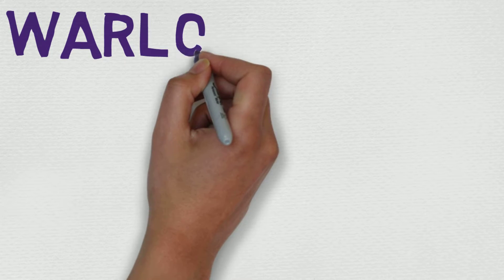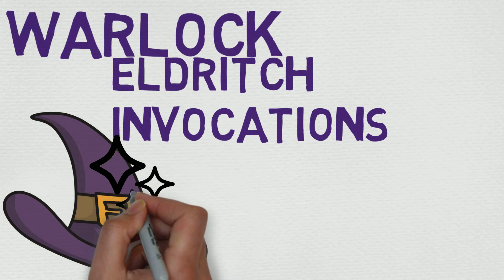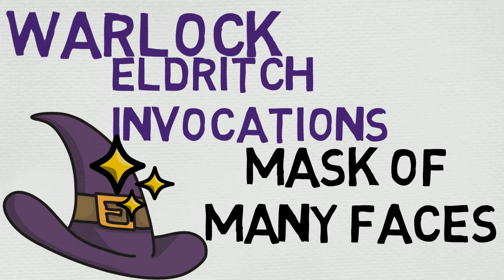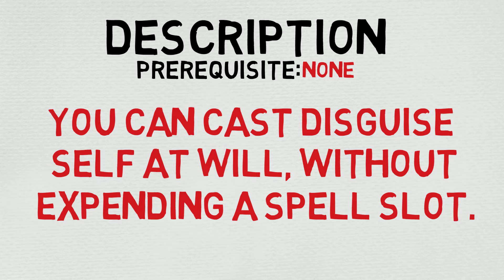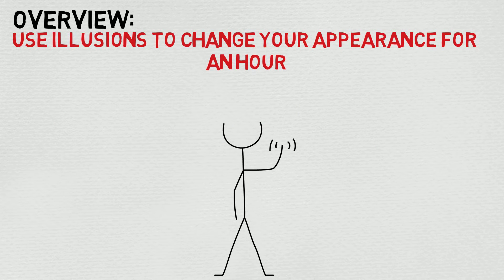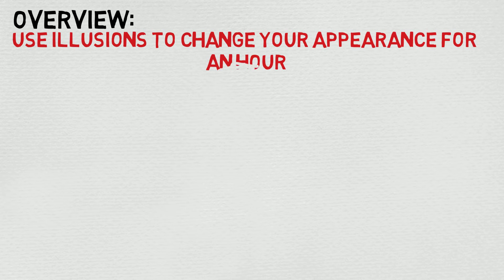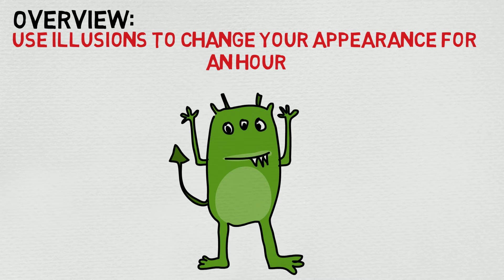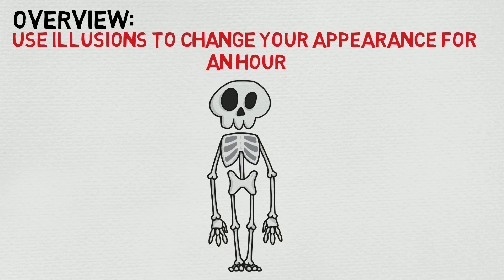Eldritch Invocation #27: Mask of Many Faces (5e)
Mask of Many Faces
You can cast disguise self at will, without expending a spell slot.